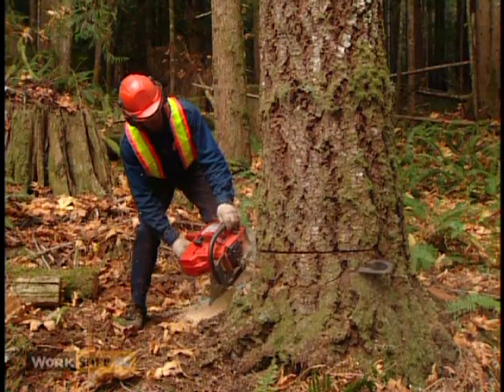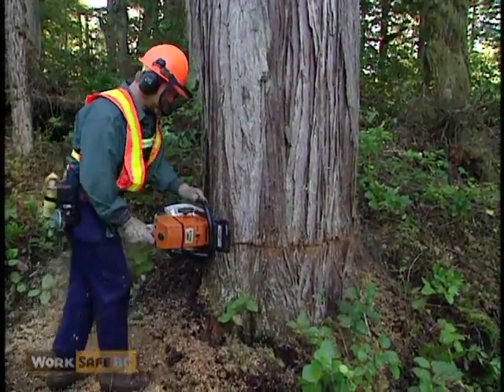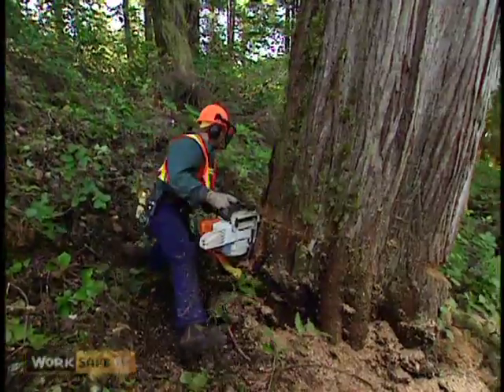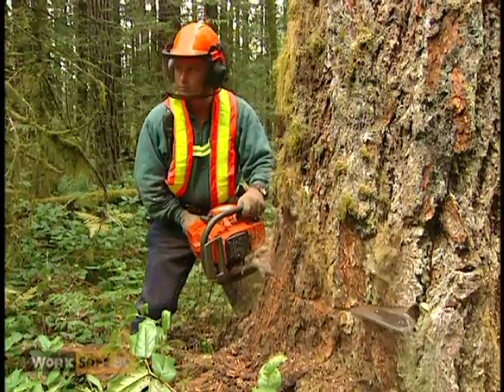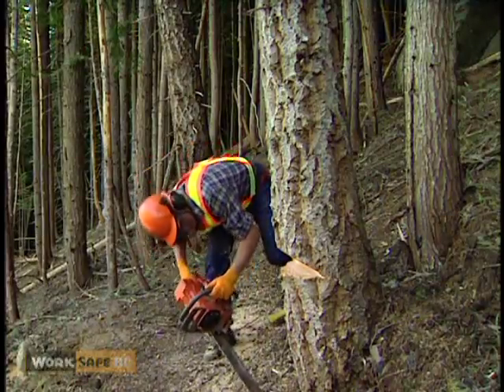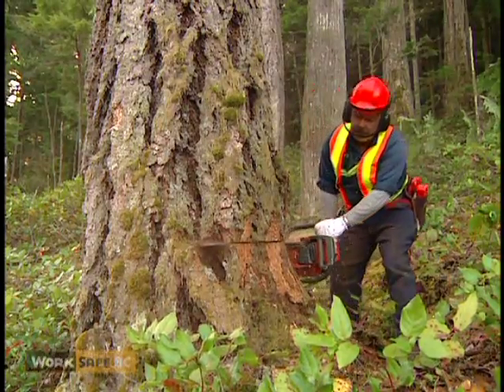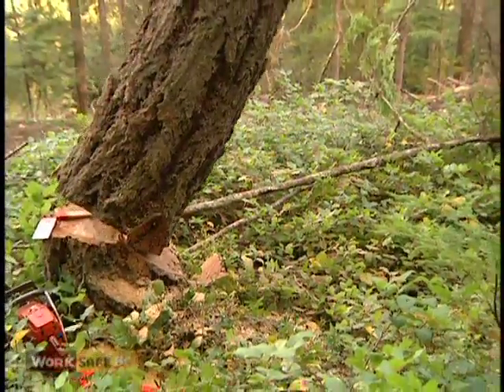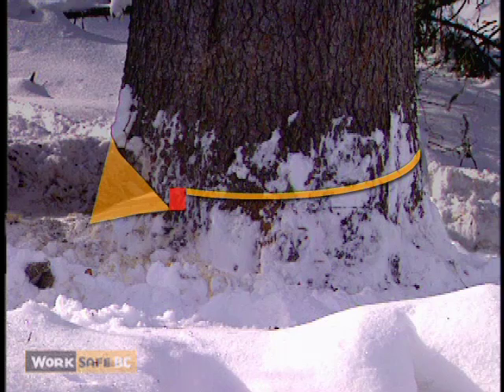BC Faller Training Standard - Undercuts (8 of 17)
This video series is the companion to the BC Faller Training Standard, which was designed to teach new fallers safe work procedures for falling and bucking. The goal is to help workers with forestry experience develop the knowledge, attitude, skills, and abilities that will enable them to function as safe and productive fallers. Note: Some practices demonstrated were modified for filming and may not be consistent with the BC Faller Training Standard.

0:00 Introduction
1:40 Humbolt - Small
8:21 Humbolt - Large
12:01 Conventional
14:17 Swanson
18:21 Pie

We’re working to make a difference in workplace health and safety in British Columbia, Canada. By partnering with workers and employers, we help British Columbians come home from work safe every day.

Legal terms:
All videos posted by the Workers’ Compensation Board (“WorkSafeBC”) are protected by Canadian and international copyright laws, policies, and treaties. The use of WorkSafeBC videos and other materials is governed by WorkSafeBC’s copyright and trademark statement, available Videos cannot be uploaded to other channels without prior permission.